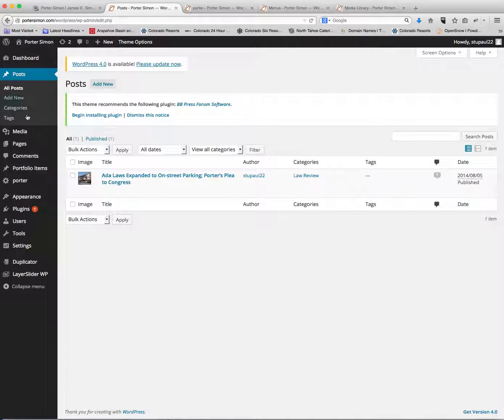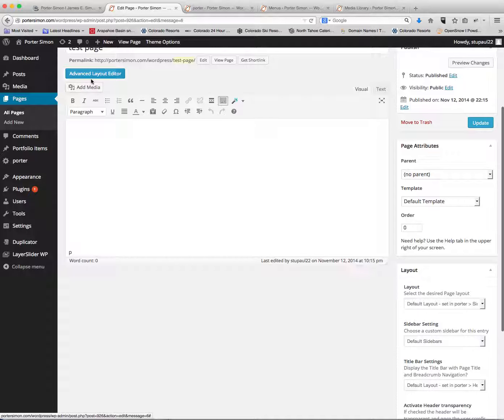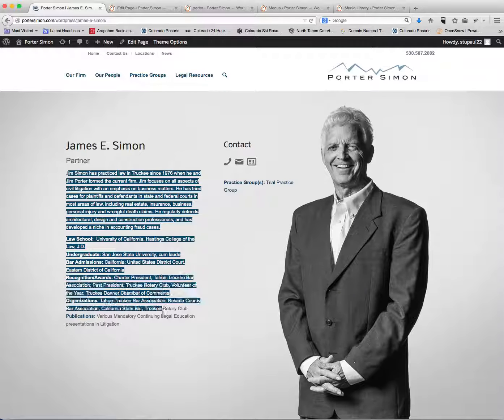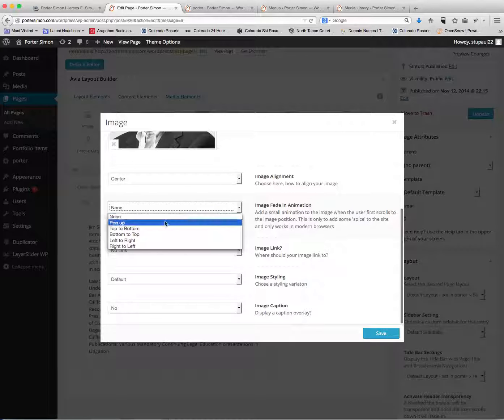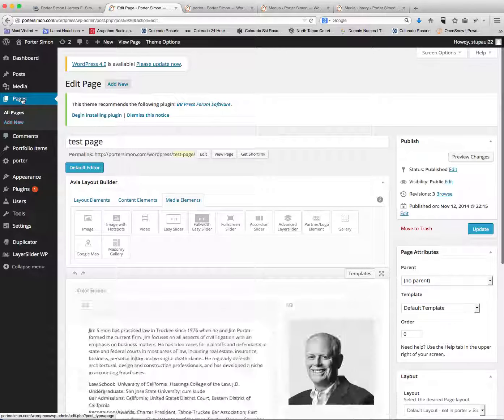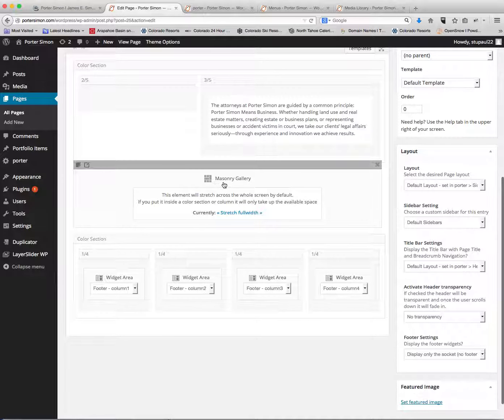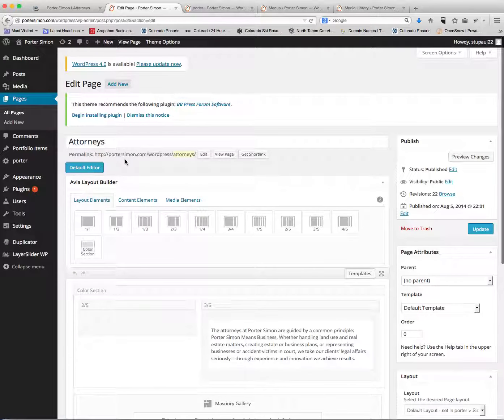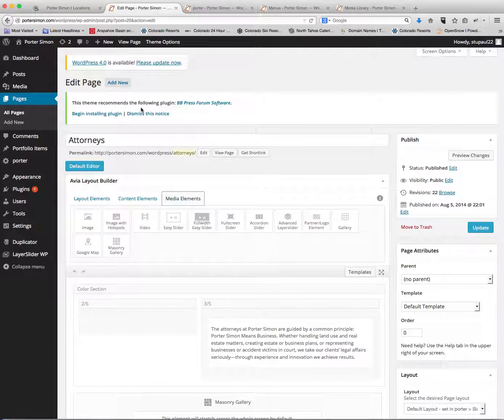4 pages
WordPress series